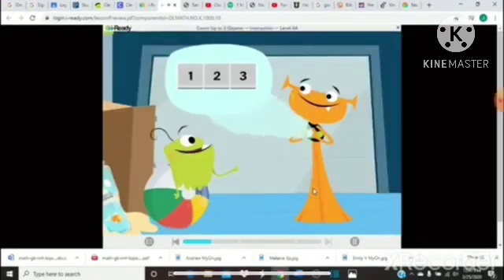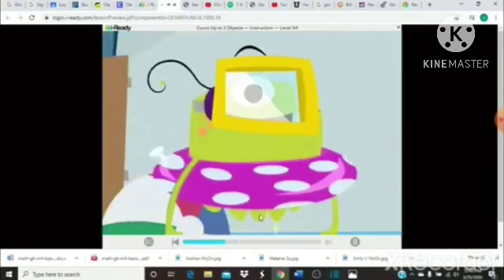Plory and yoop season 1 episode 7 the beach/the robot cat 3000/the whistle